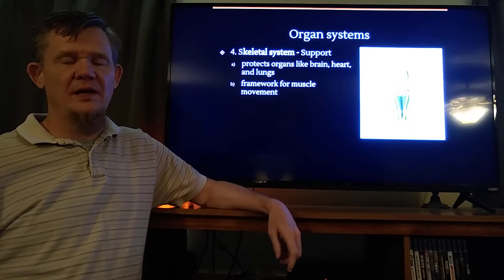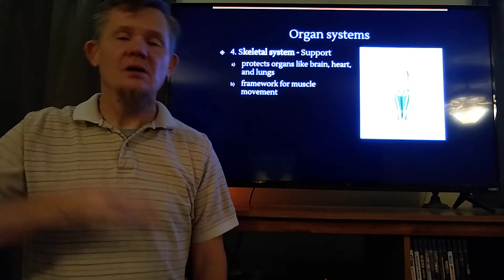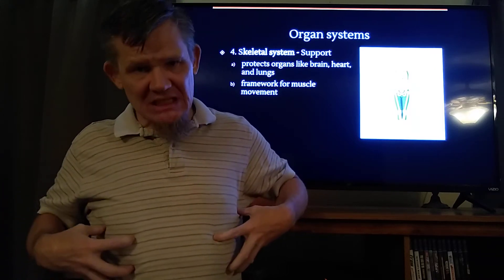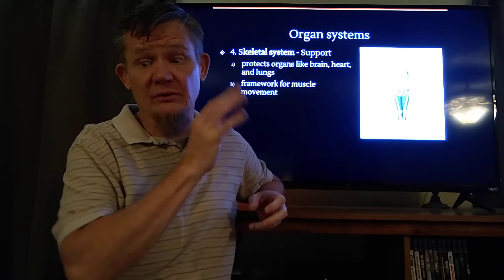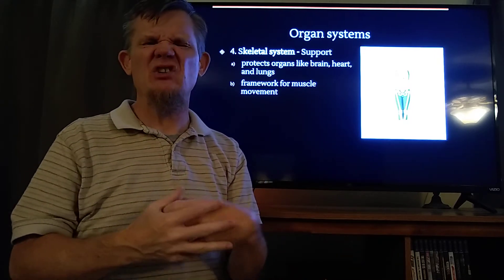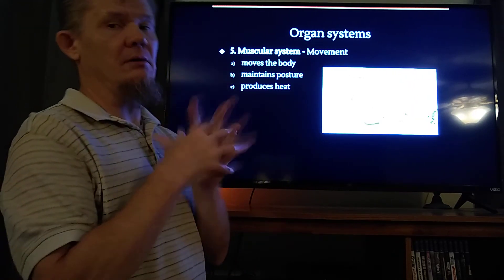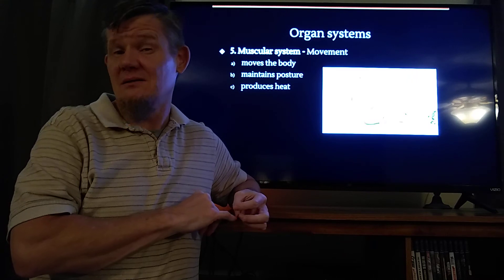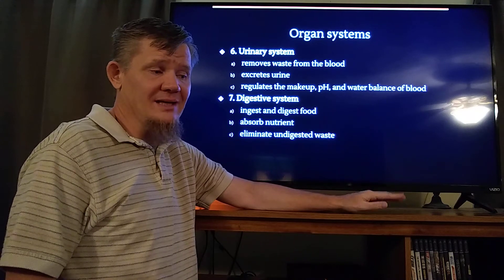Chapter 20 part 5, Skeletal system